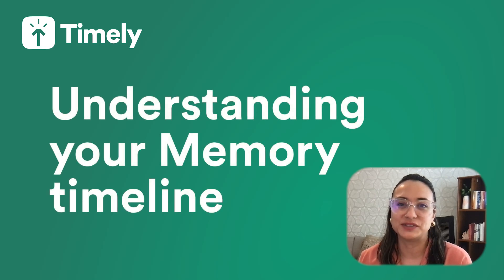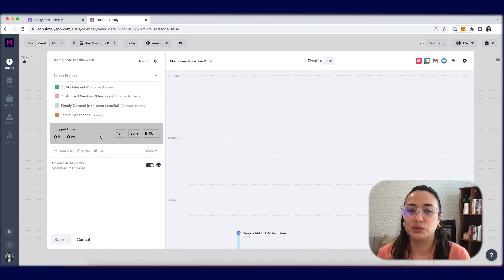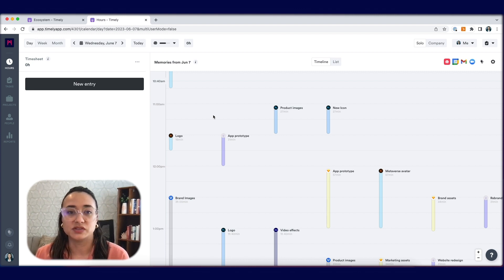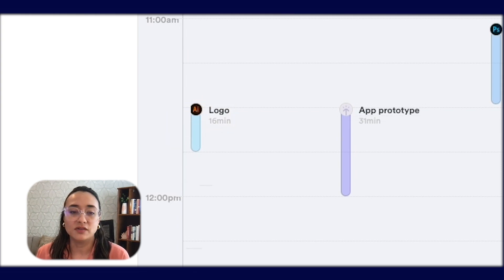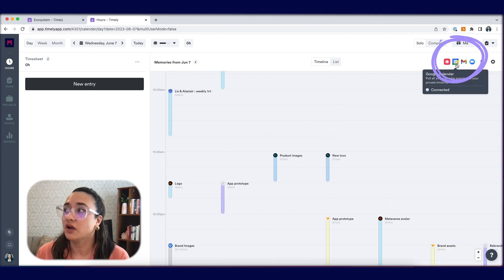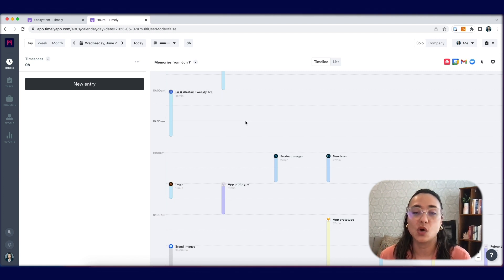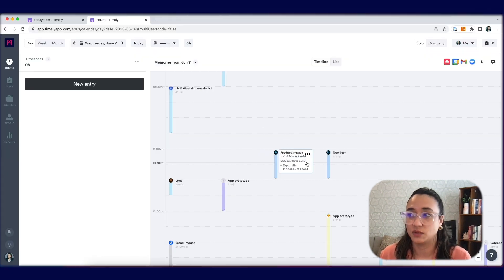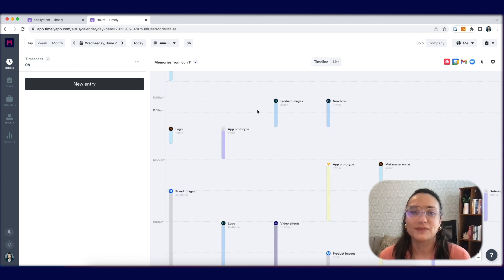Understanding your Memory timeline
100% private to you, your Timeline is where you’ll plan, log and view time entries for your work.